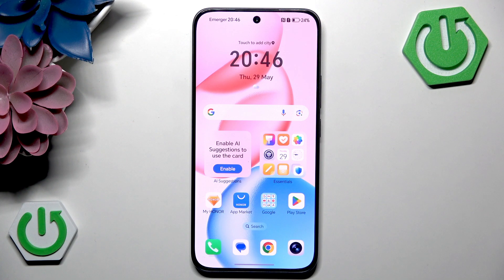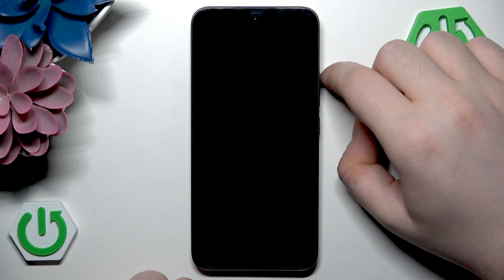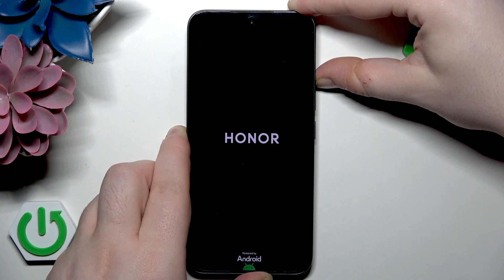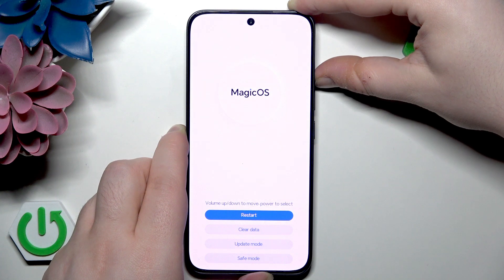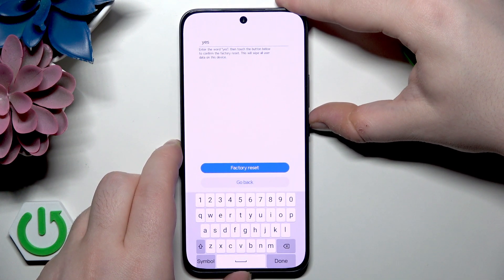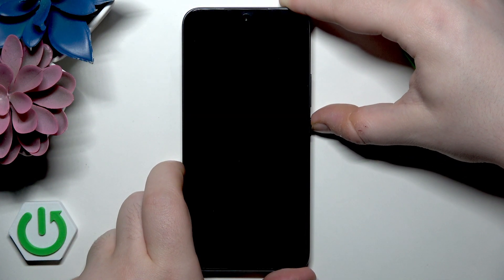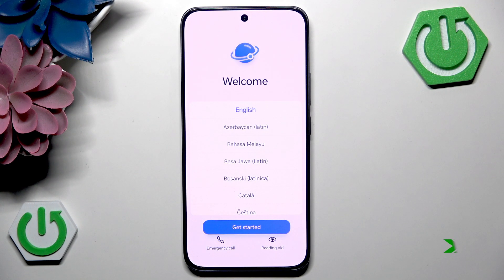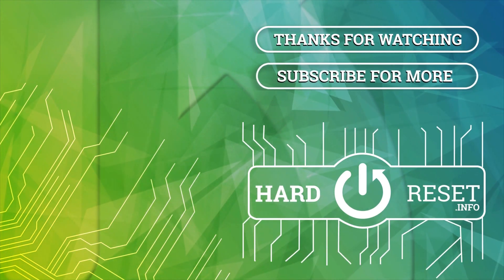HONOR X7c Hard Reset – How to Restore Factory Settings with Recovery Mode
If your HONOR X7c is not working properly, frozen, or you want to erase all data before selling or giving it away, performing a hard reset through recovery mode can help. In this video, you will learn step-by-step how to hard reset the HONOR X7c using the recovery menu. We will show you how to power off your device, enter recovery mode by using the power and volume up buttons, and navigate the recovery options to clear data and restore factory settings. This process will remove all personal data, apps, and settings, returning your HONOR X7c to its original state. Follow along to safely reset your phone and fix common software issues.

How to hard reset HONOR X7c using recovery mode?
How to enter recovery mode on HONOR X7c?
How to restore factory settings on HONOR X7c if locked or frozen?

0:00 Introduction
0:06 Power off HONOR X7c
0:14 Enter recovery mode (Power + Volume Up)
0:32 Navigate recovery menu
0:53 Select clear data and factory reset
1:21 Confirm factory reset
1:27 Reboot to Android system
2:23 Setup after reset